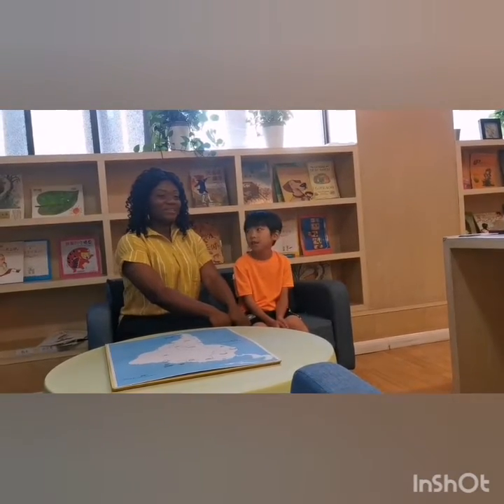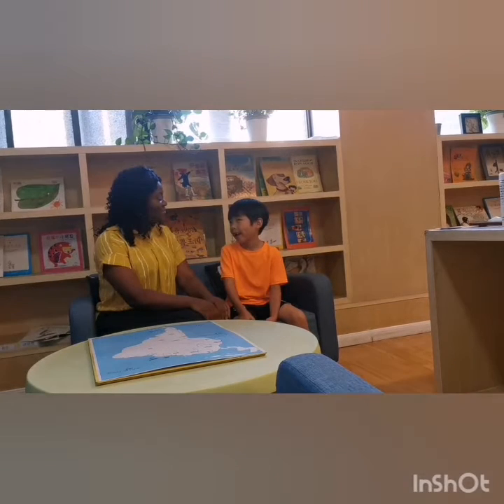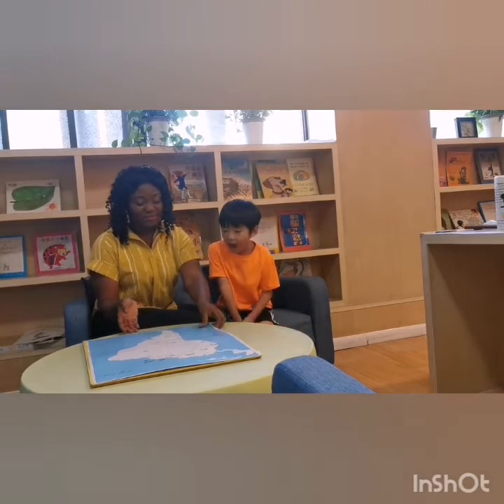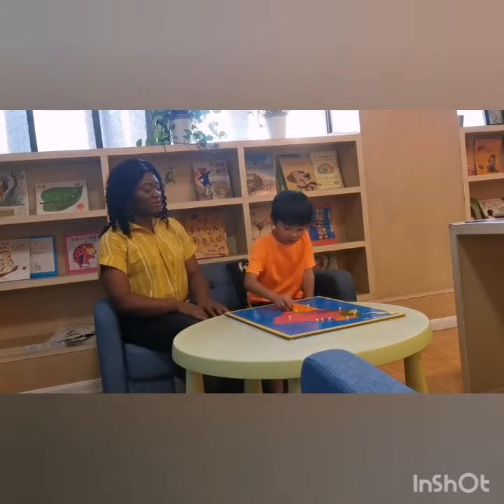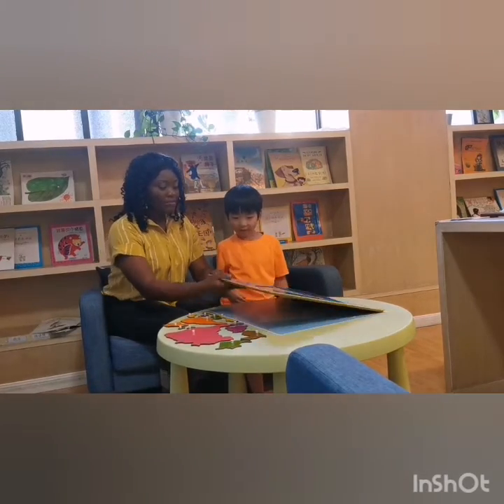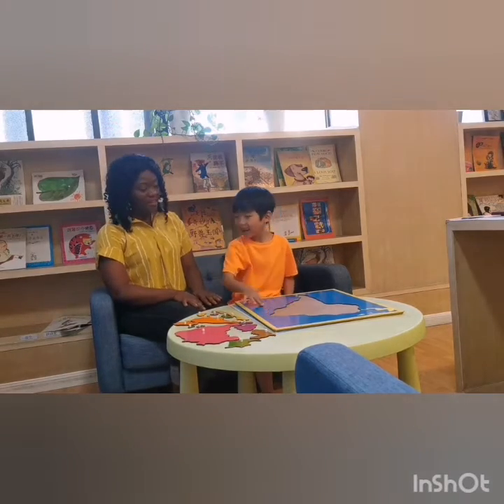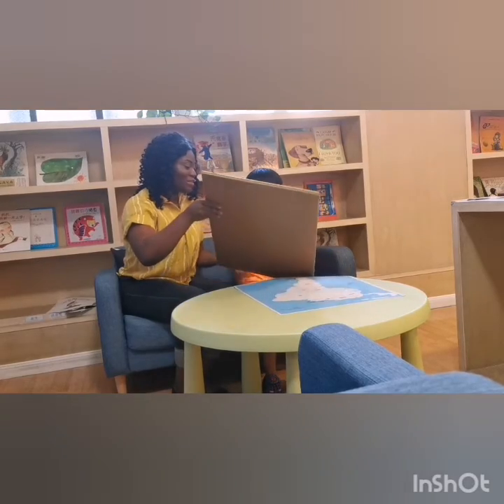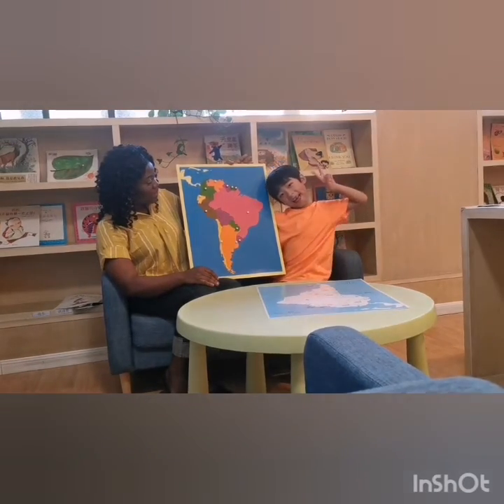With Little Harry assembling the map of the South American continent.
Harry is a 6 year old lovely boy who can disassemble and assemble any given map in the world.
Here he assembles the map of the South American continent.